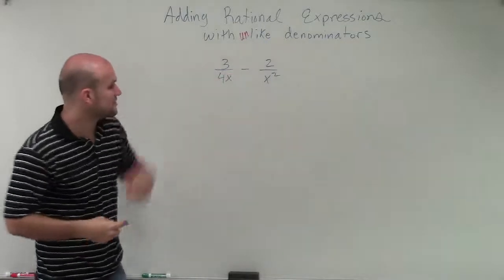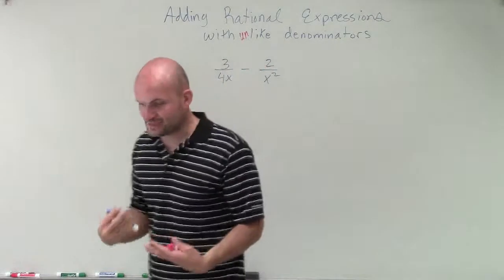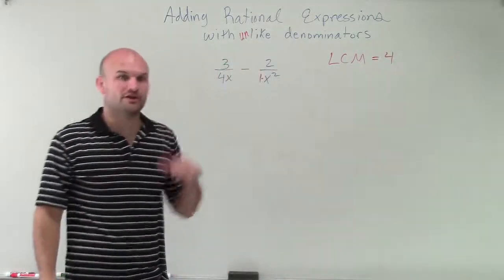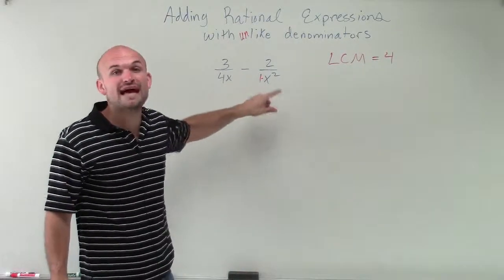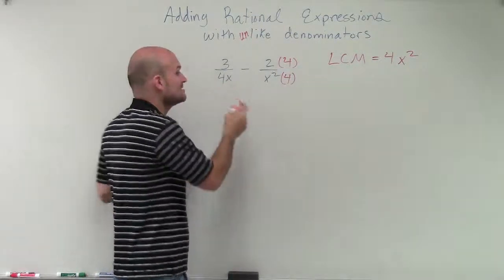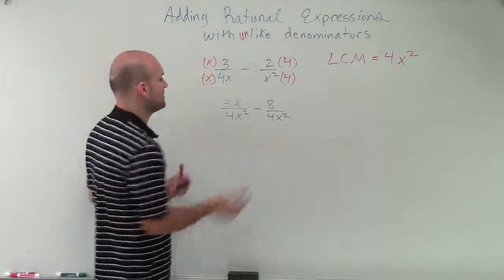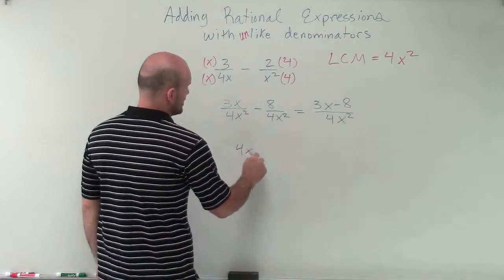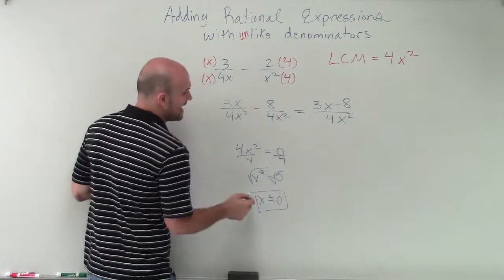Combining rational expression with unlike denominators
👉 Learn how to add and subtract rational expressions by applying the rules of exponents. When adding and subtracting rational expressions we need to have common denominators. To obtain common denominators we will need to multiply the numerator and the denominator of the rational expressions by a multiple which makes the denominators the same and then add/subtract the numerators.

After we have added/subtracted the numerators, we use the rules of exponents to simplify the expression.